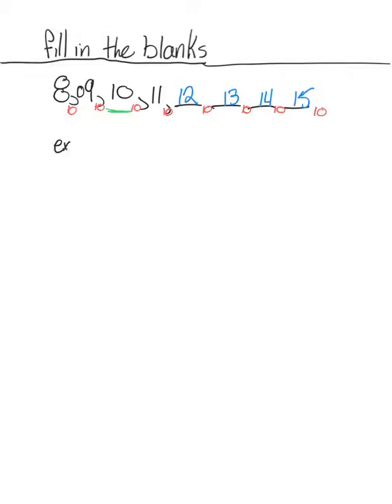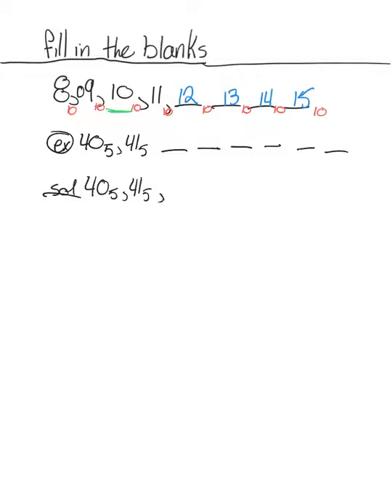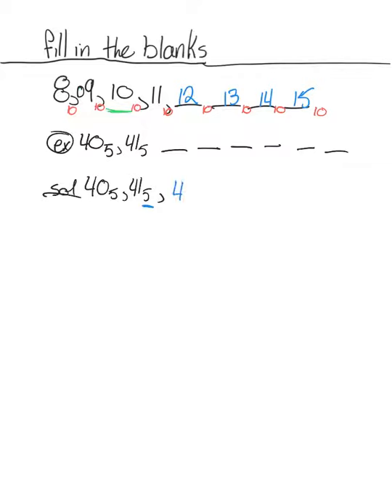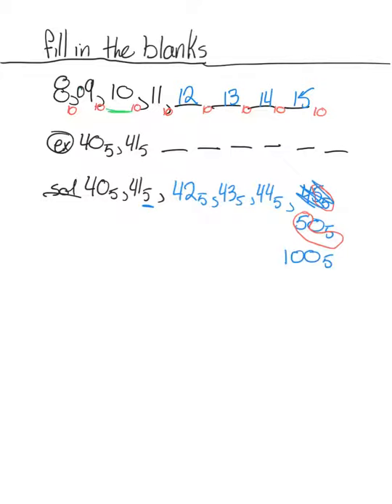Math 2903: ordering w diff bases 1